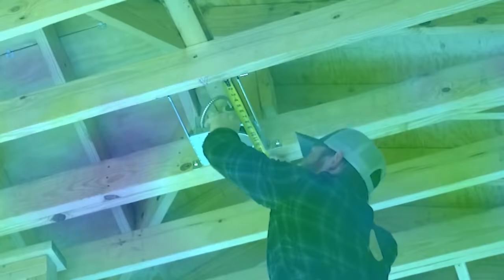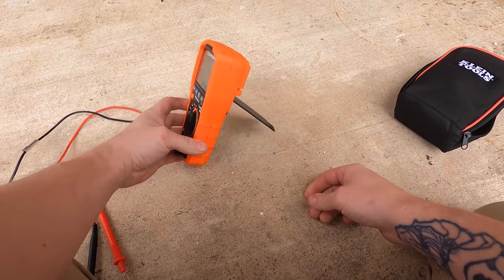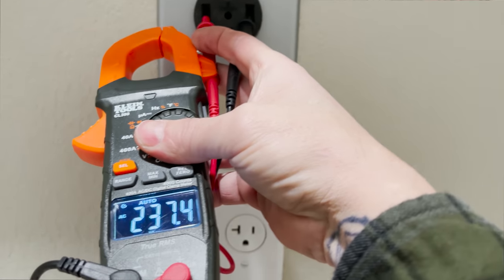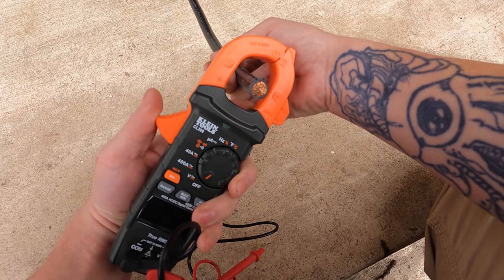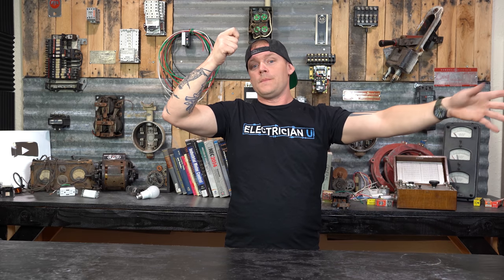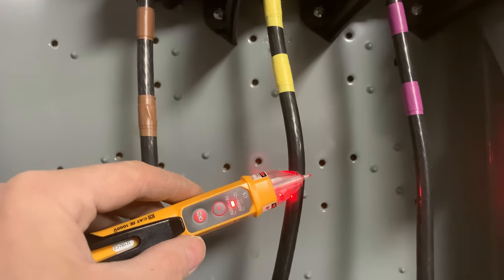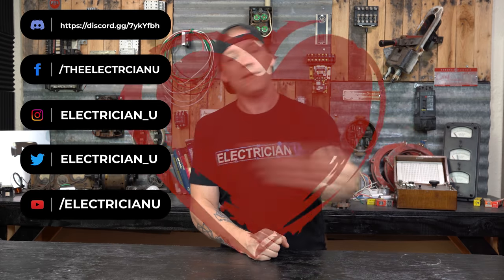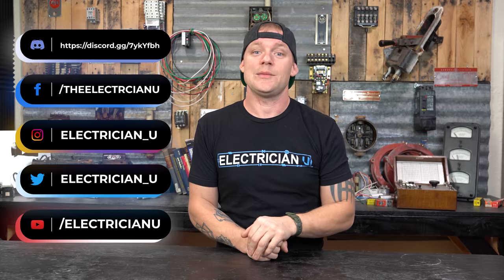4 Basic Electrical Testers & HOW TO USE THEM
There are 4 basic types of electrical testers that every electrician needs to know how to use, in this video we're going to cover what they are, and how to use them.

-Audio lessons
-Forum

-State Approved
-Video Based

-2017, 2020, and 2023 NEC versions
-300 Question Online Code Cannon (not license specific, all code)

1) Digital Multimeter - DMM
This is a benchtop style multimeter. Great for everyday use, voltage, amperage, resistance, continuity, some even do temperature and capacitance.

2) Digital Tester
Sometimes referred to as a multimeter because it actually does test multiple different values like a DMM, but really it's called a tester.  Nobody will get upset with you if you call it a multimeter, almost all electricians do. Great for everyday use, voltage, amperage, resistance, continuity.

3) Tick Tracer
Works by capacitive coupling, not actually sensing voltage between two objects, however still sensing an electric field presence. Great for identifying the presence of power, just be careful not to rely on it to tell you anything about WHAT is happening with the circuit.

4) Plug Tester
For testing receptacles.  Recommend getting the one with the "GFCI test button" on it for testing your GFCI receptacles.  Also great for diagnosing miswired receptacles